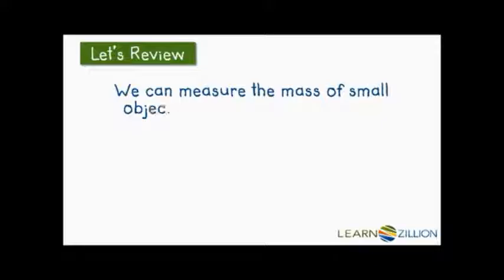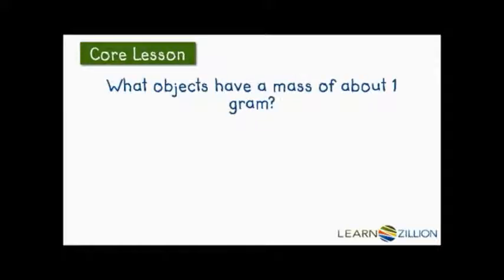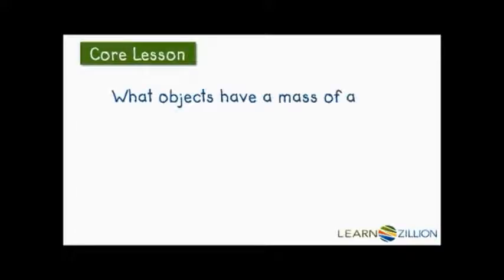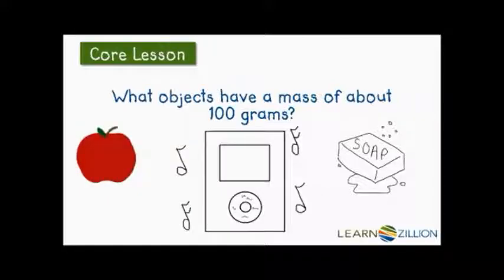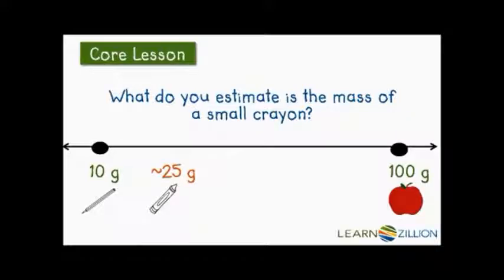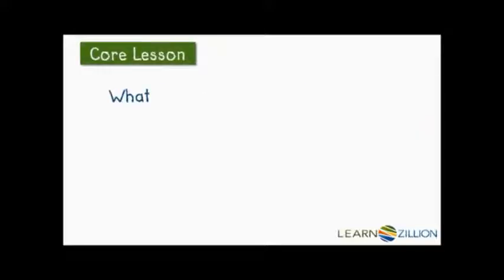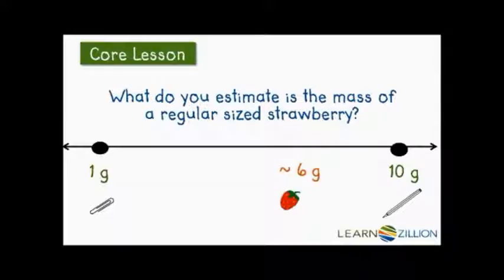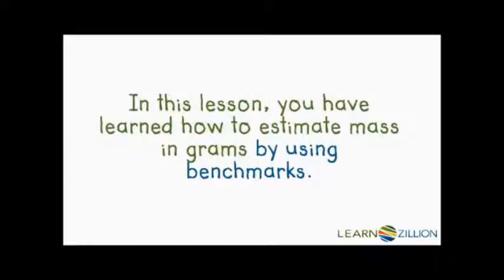Estimating Mass in Grams 1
This video will assist you in estimating mass in grams.